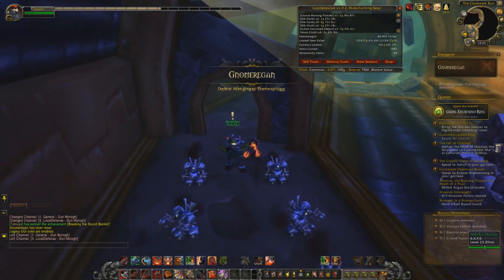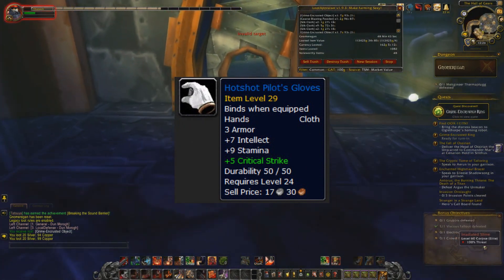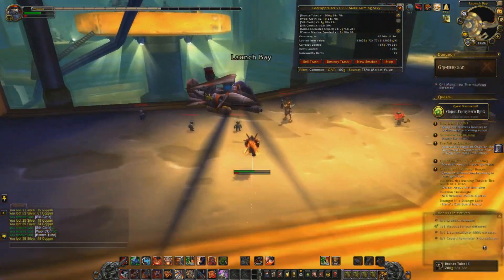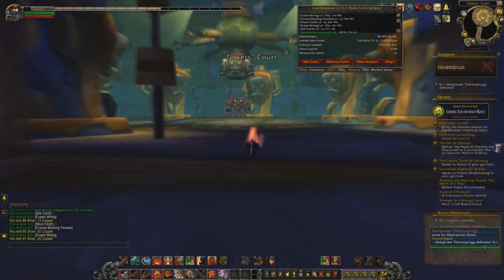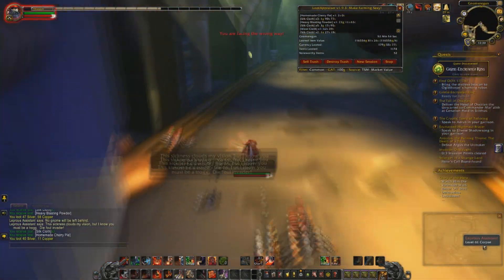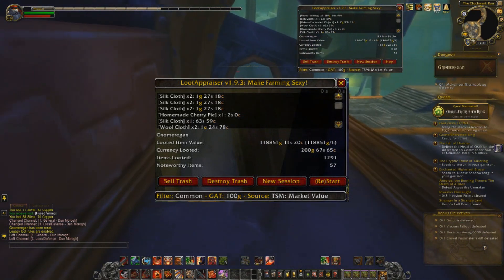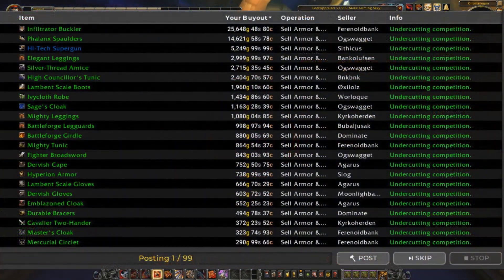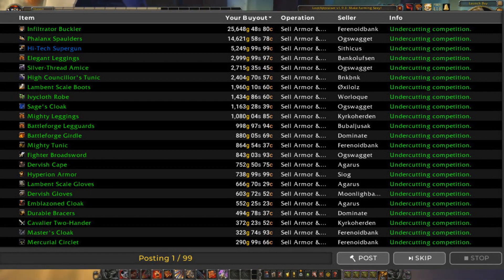Gnomeregan Gold Farming - The Ultimate WoW Gold Guide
- The Ultimate WoW Gold Guide.

Farming Transmog in Gnomeregan for gold.